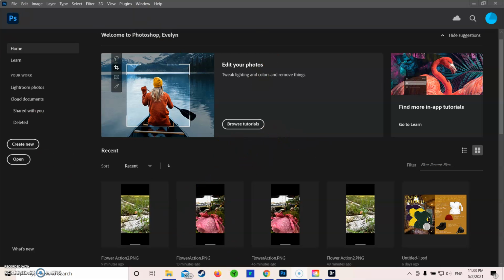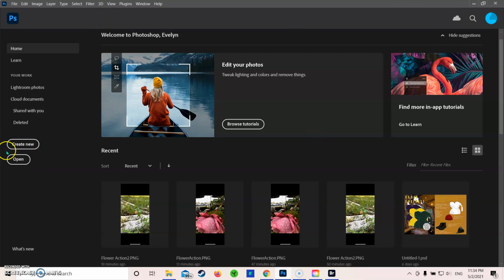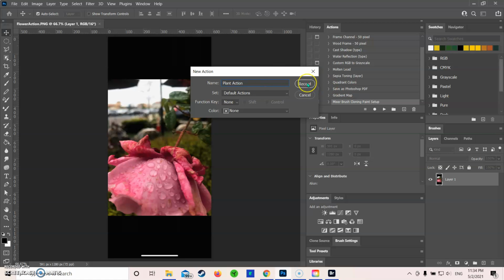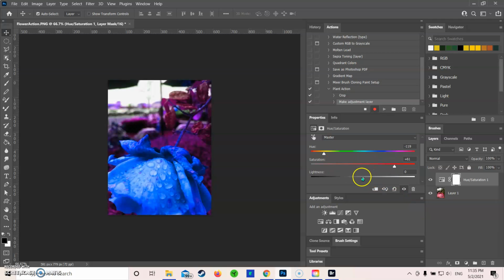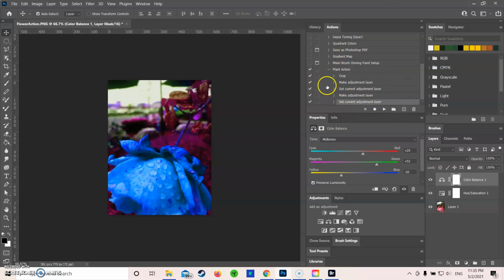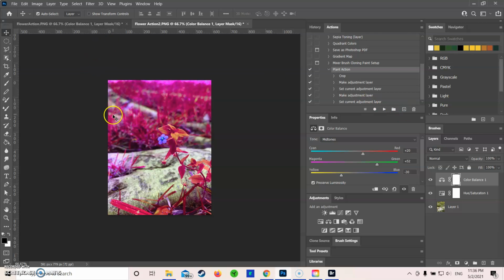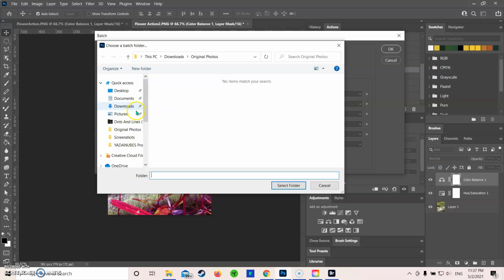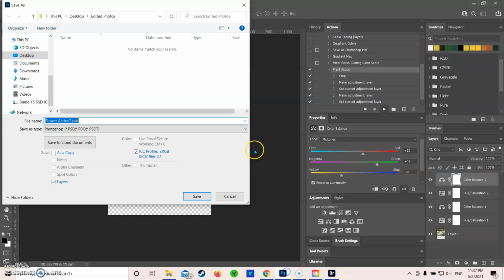Recording a Batch of Actions